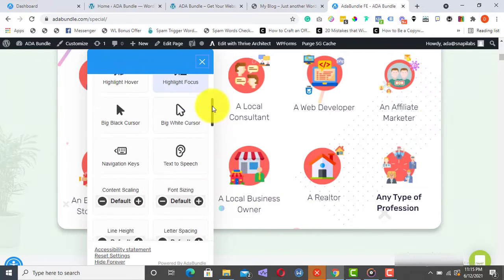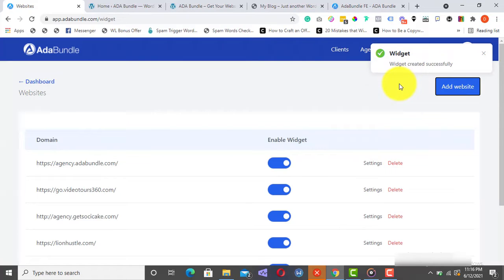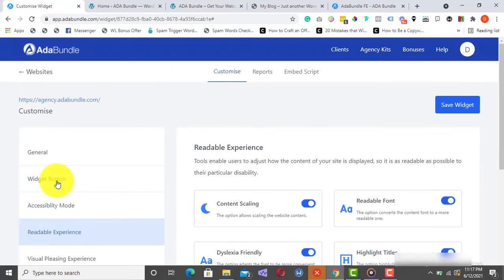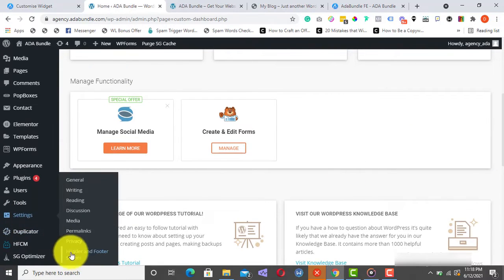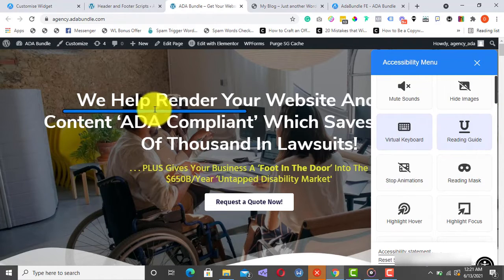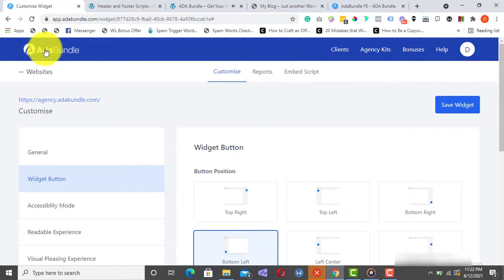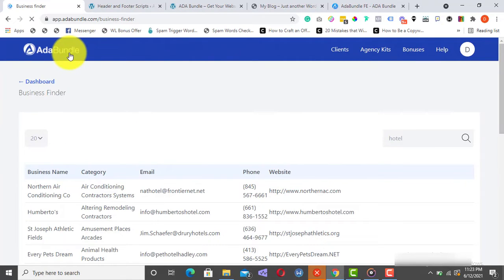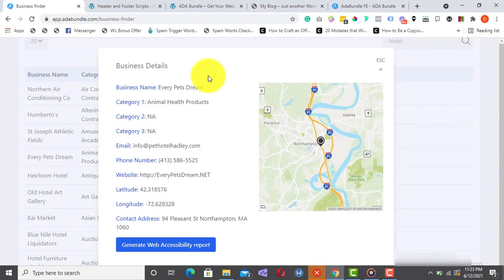ADA Bundle Reloaded Demo Review | Is It Value For Money??